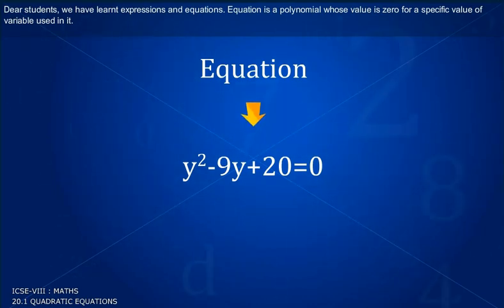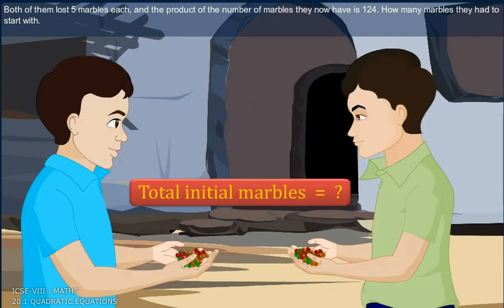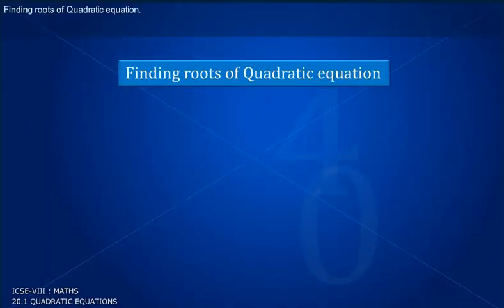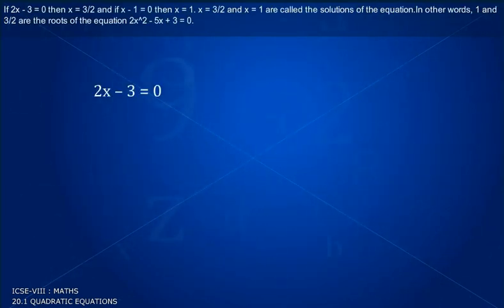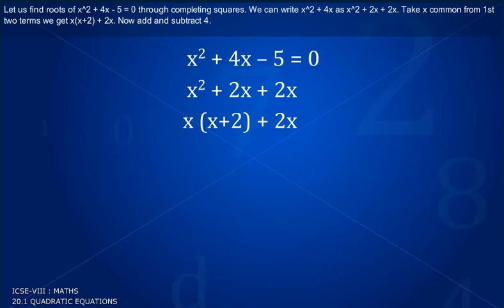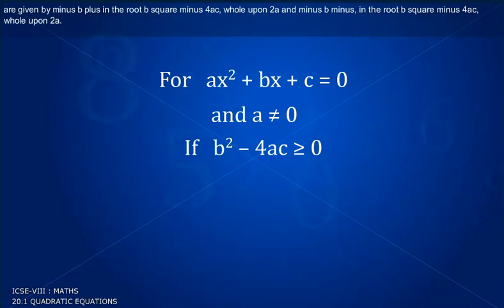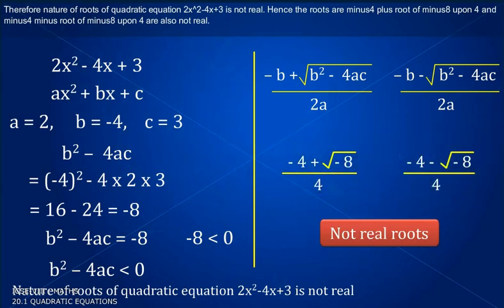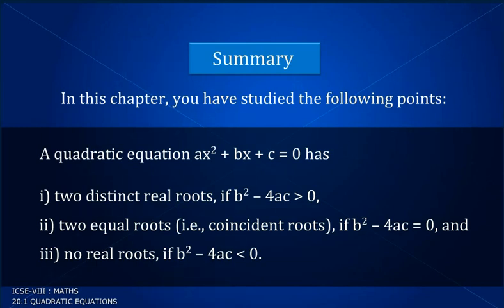QUADRATIC EQUATIONS 1